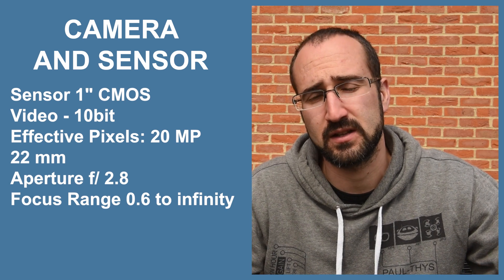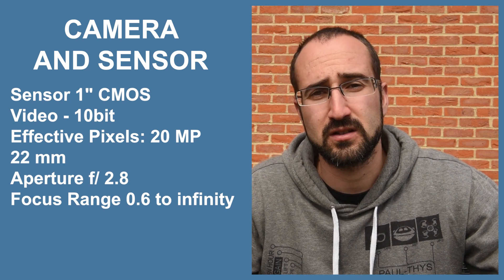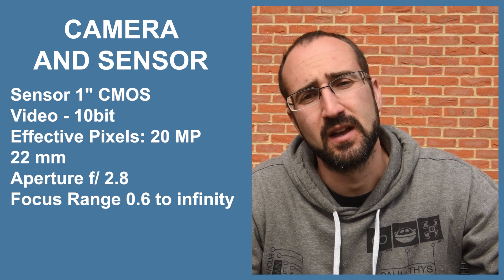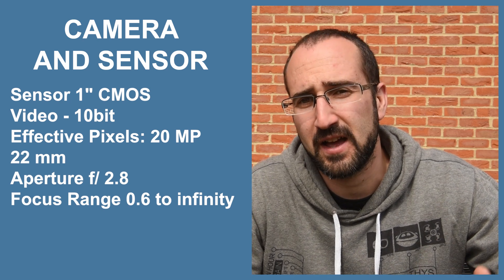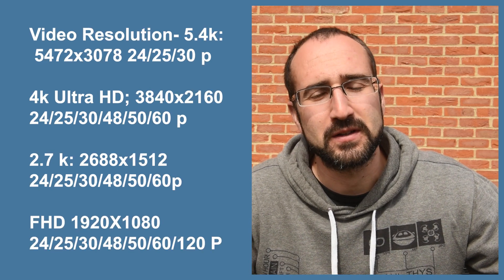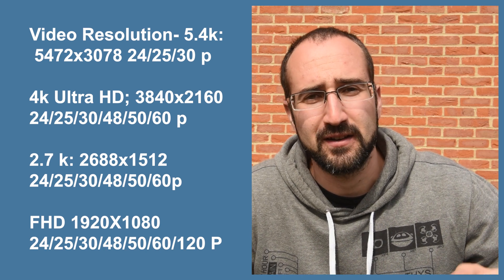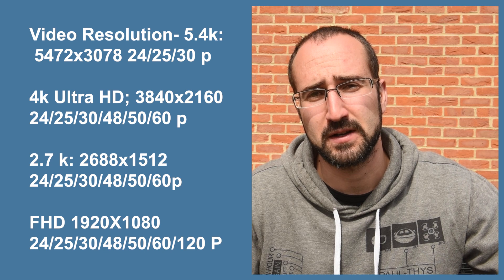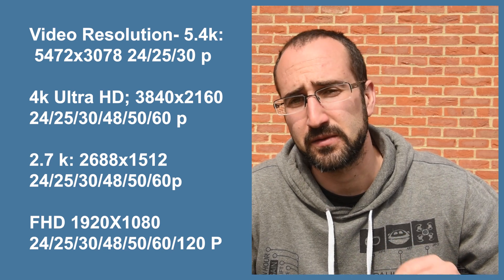MAVIC AIR 2S SPECS vs MAVIC AIR 2 after first unboxing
Hi drone pilots,

After the first Mavic Air 2S has been unboxed we have our first detailed look into it's specifications. We look in detail at the leaked specs and compare them to the Mavic Air 2.

Mavic Air 2S vs Mavic Air 2.

Mavic Air 2 CPL ND filters